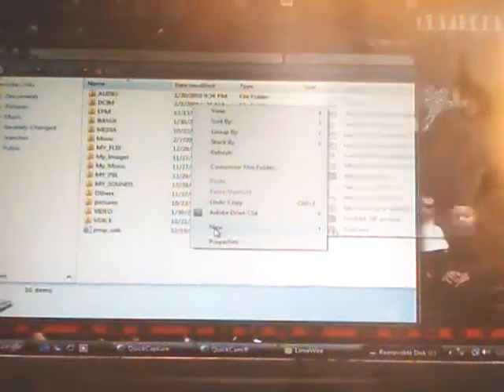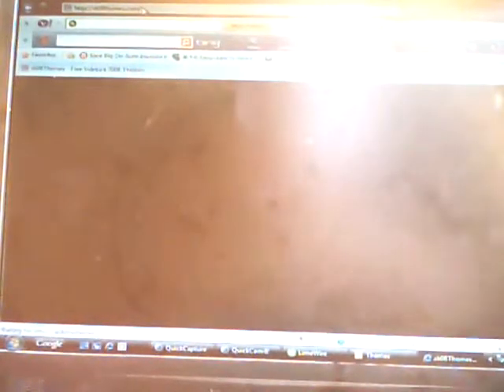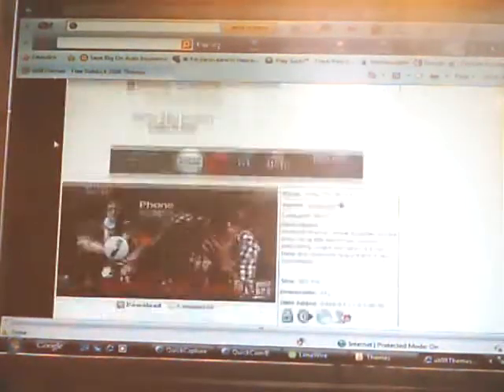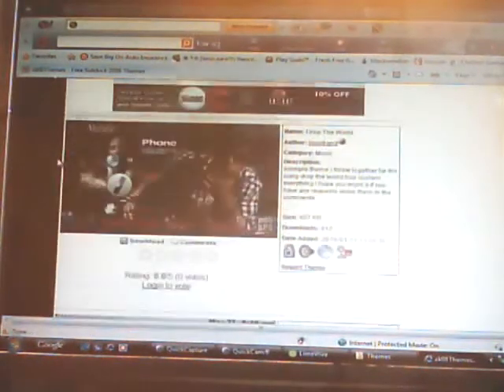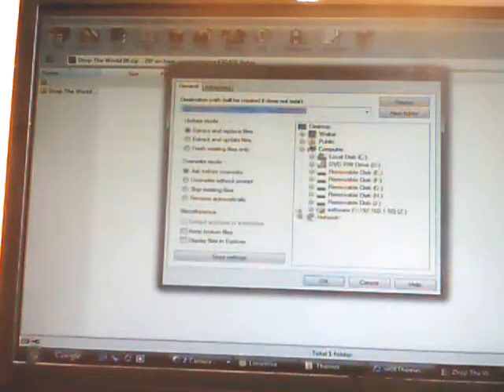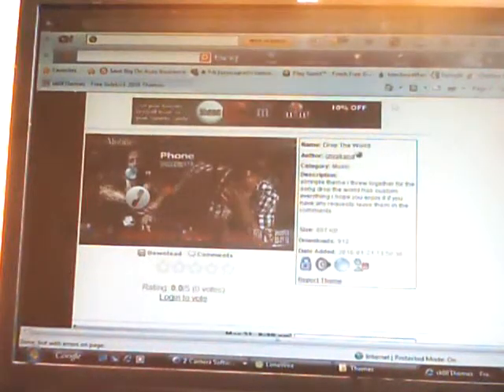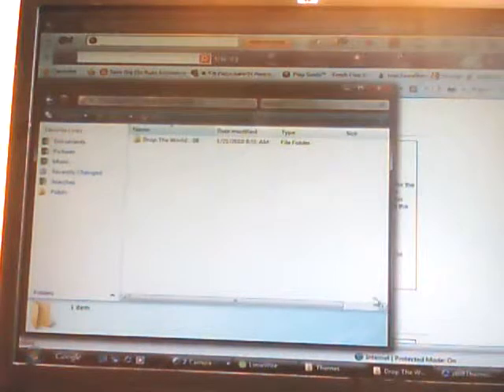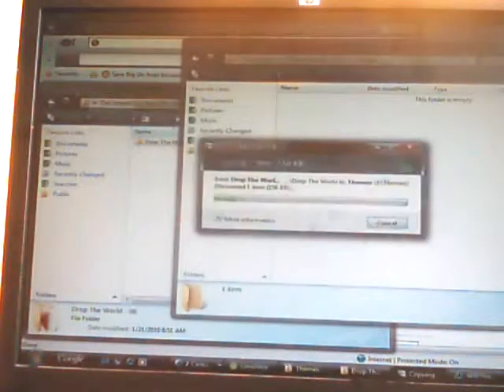How to put themes on sidekick 2008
Hey well in this Tutorial I am showing you guys how to put themes on the Sidekick 2008.The website you can try is